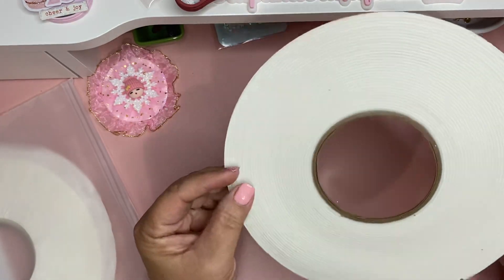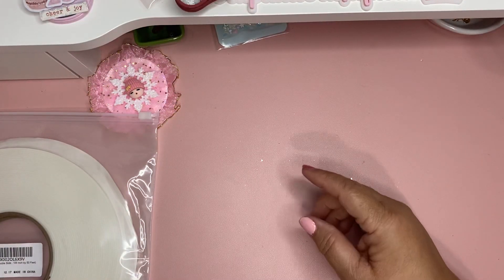Crafty Hauls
just wanted to come by and share a few hauls with you all.

The contents of my videos are not intended for Children and are for Adults Only.